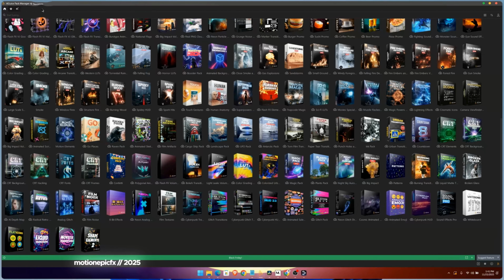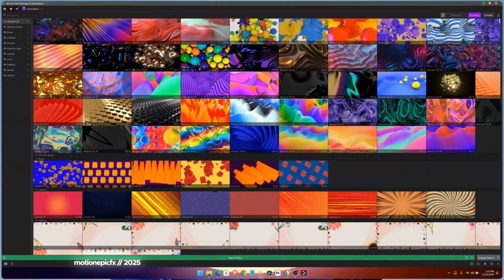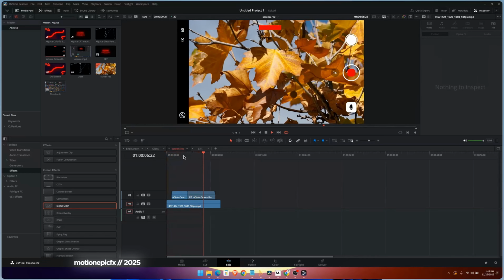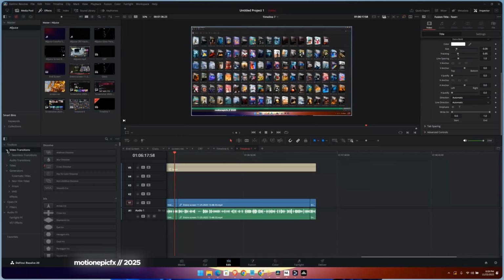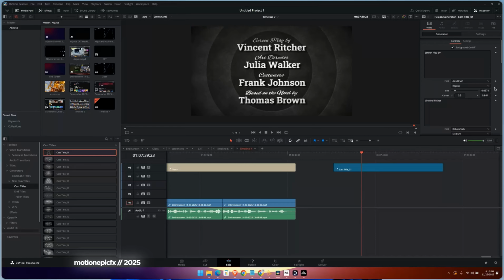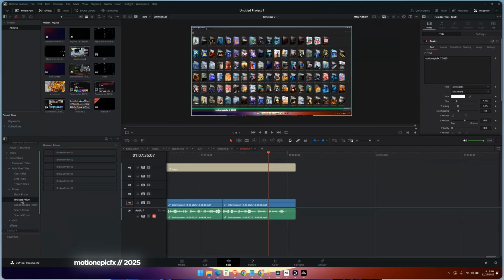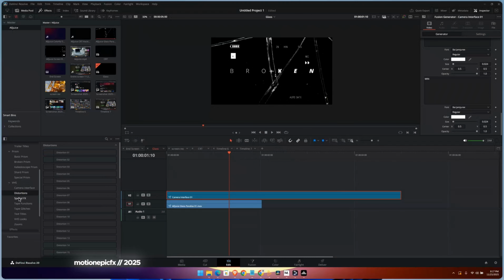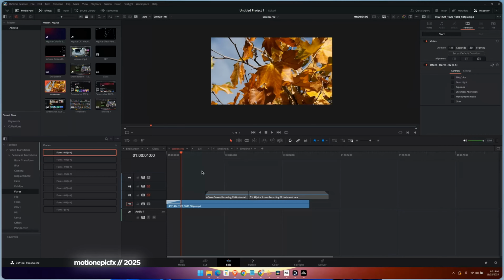Every Editor Needs This Plugin in 2026!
Official Channel: @AEJuiceTutorials

About This Video:
In this video, I review AEJuice Pack Manager and Native Editing Packs for Davinci Resolve. You can start for free today with their starter pack or purchase more from their website linked above.